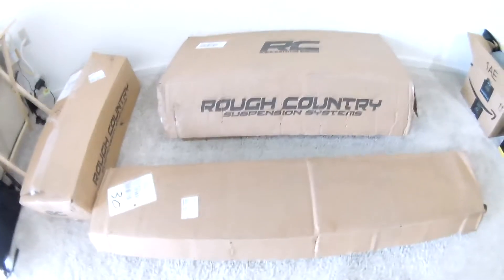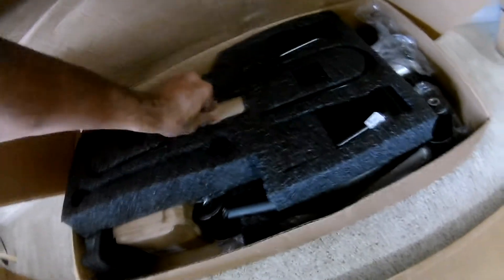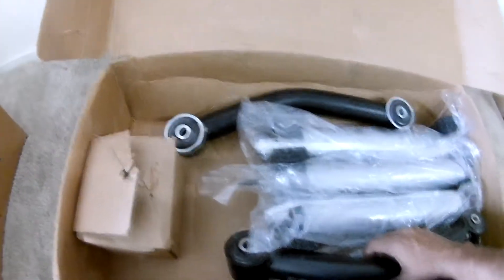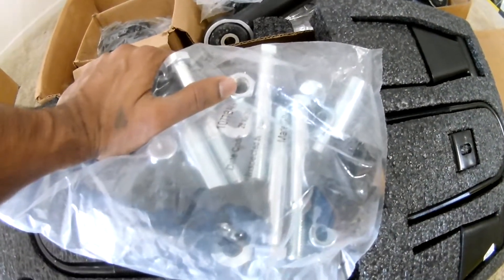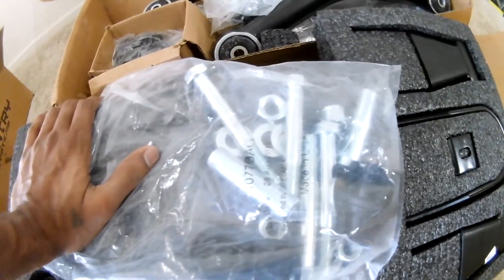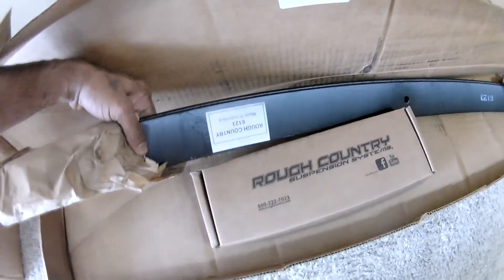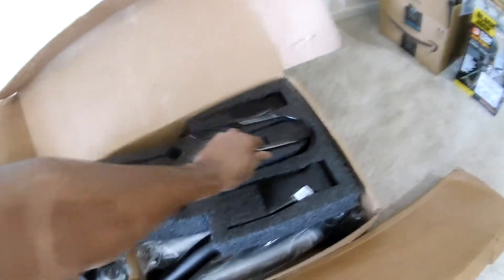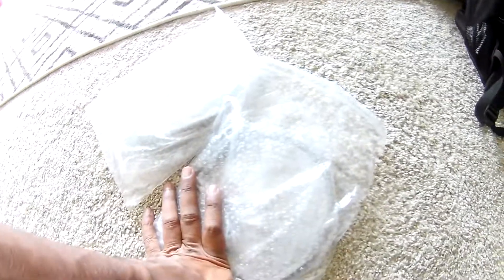Rough country 4.5 basic lift kit Unboxing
Rough country 4.5 basic lift kit for Jeep XJ Unboxing